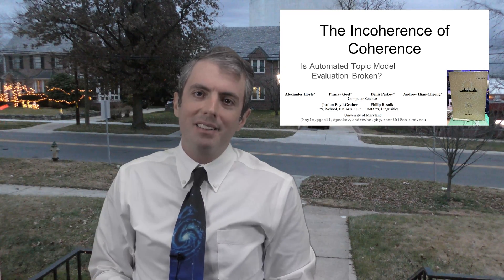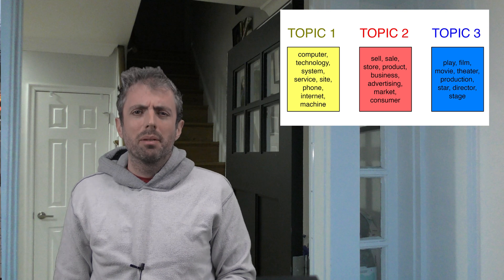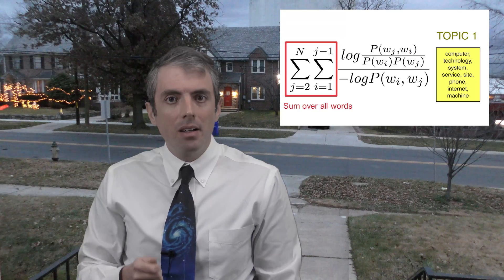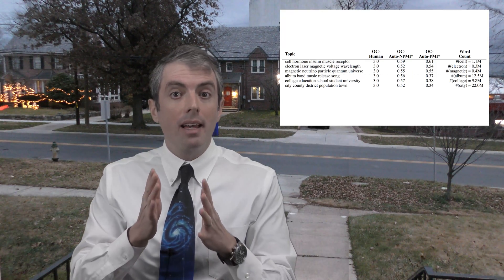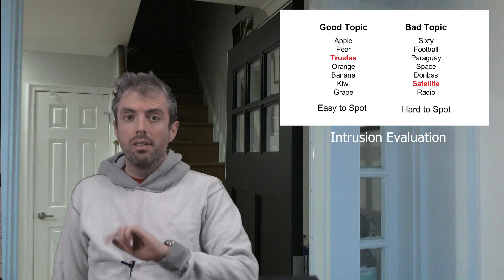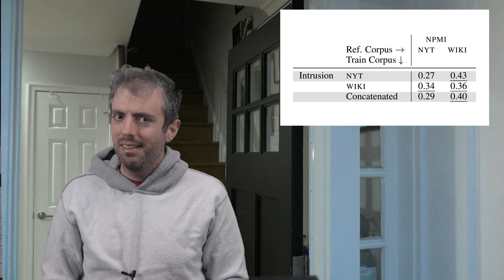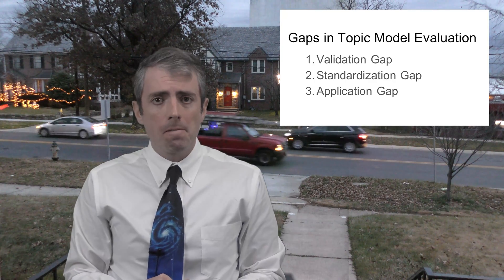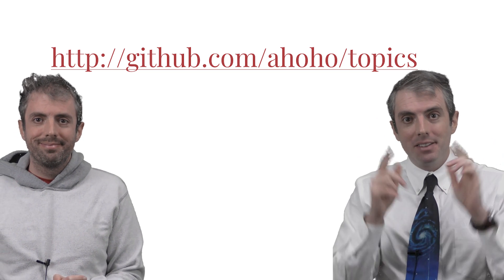[Research, NeurIPS 2021] Is Topic Model Evaluation Broken? The Incoherence of Coherence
Topic models help historians, journalists, and analysts make sense of large text collections.  But how do you know if you have a good one?  The field has settled on using “Automatic Coherence”, but this paper argues that maybe that isn’t the right choice if you want to actually make real users happy.

NeurIPS didn't give us enough time to execute my original idea, and the students went in the different direction.  During Winter Break, I wanted to execute my original "vision".

Music: Double Violin Concerto 1st Movement – J.S. Bach performed by Jon Sayles